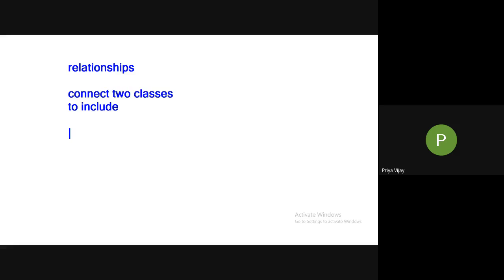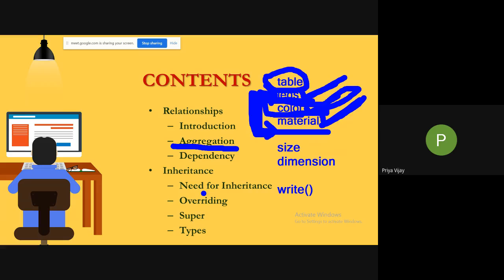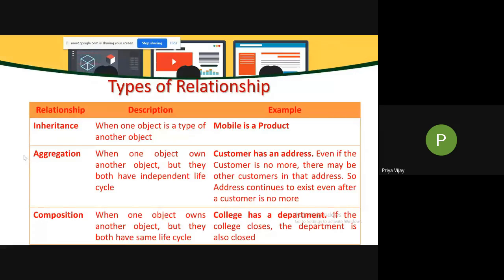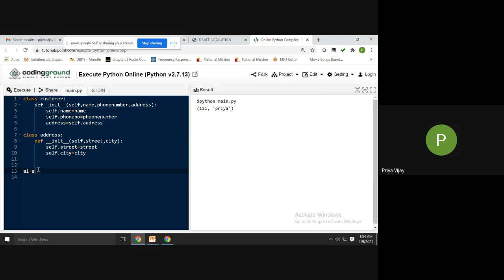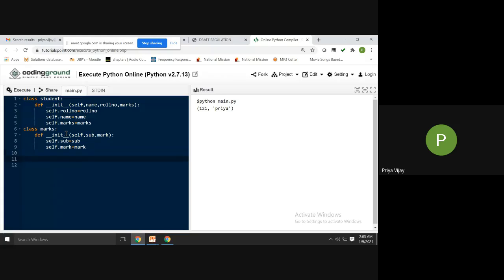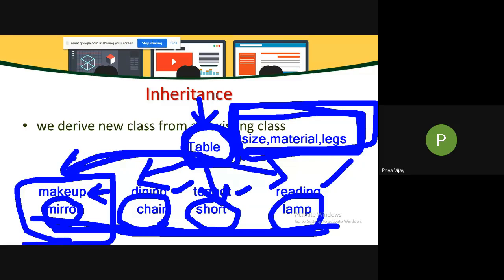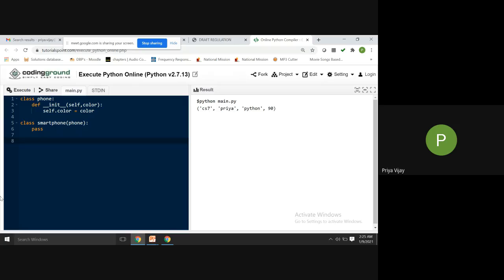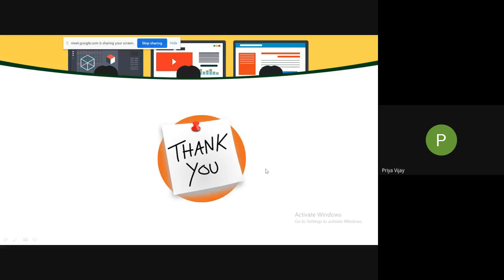FDP-Python Programming-Module-02 (11-01-2021)